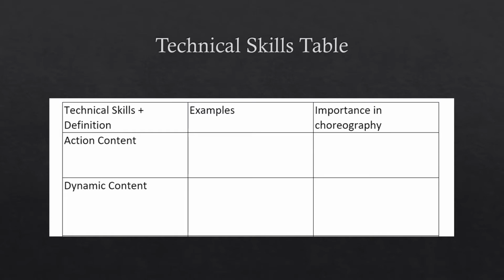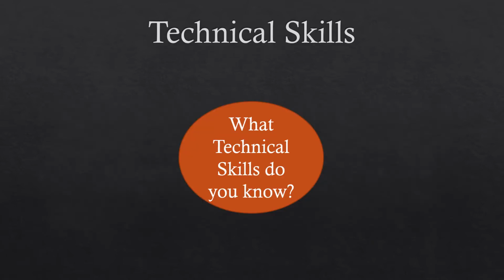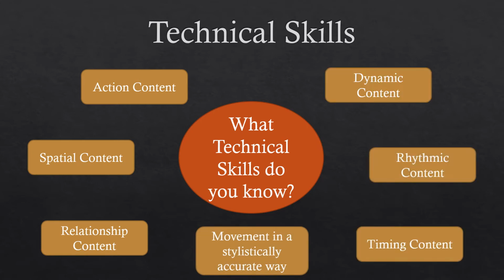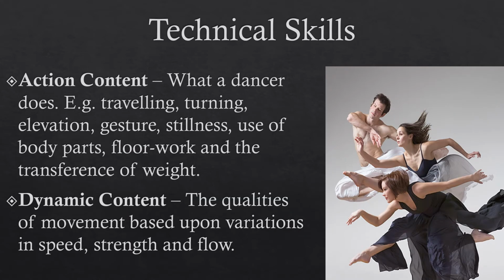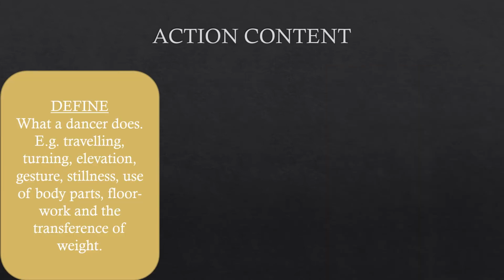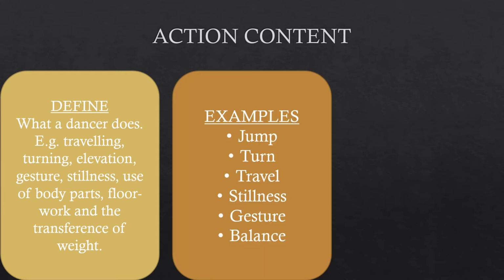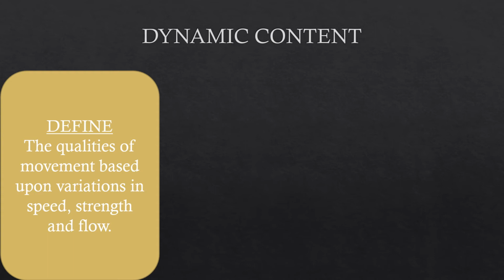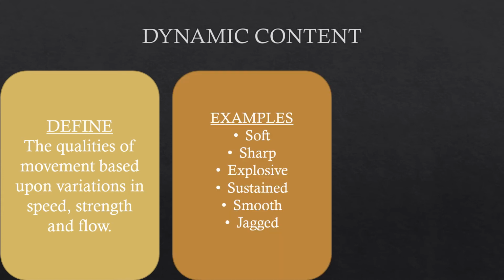Technical Skills Lesson 1